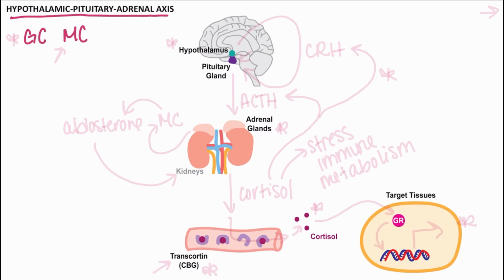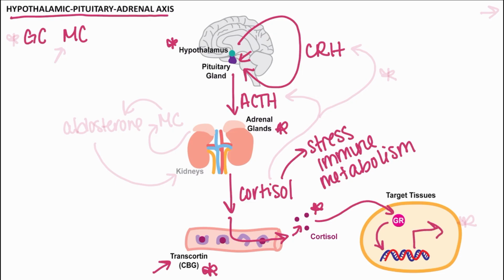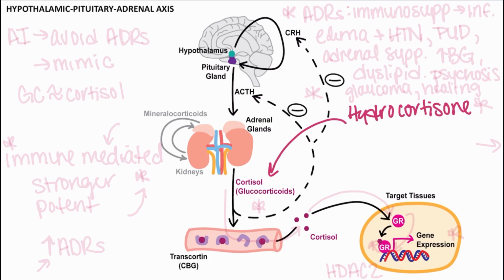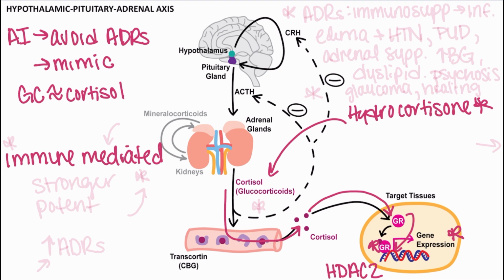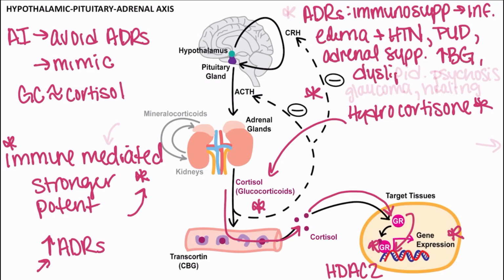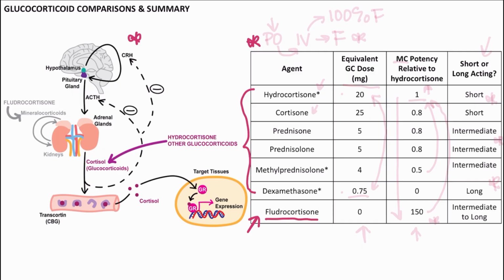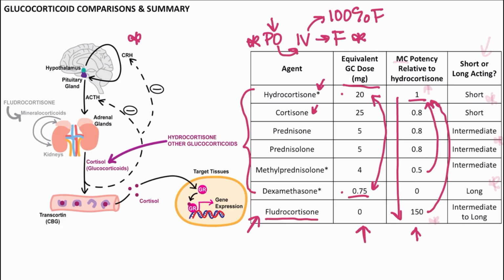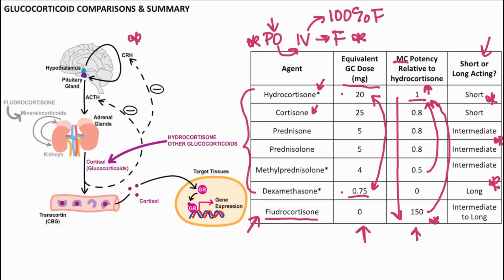Hypothalamic-pituitary-adrenal Axis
Download Video Slides and Companion Anki Deck Here!

Clinical Application: Patient with a history of autoimmune thyroid disease presents to the ED with progressive fatigue, unintentional weight loss, salt craving, and lightheadedness.

Goal: Understand how the hypothalamic-pituitary-adrenal axis is supplemented by the agents available, and the important pharmacologic considerations related to each agent.